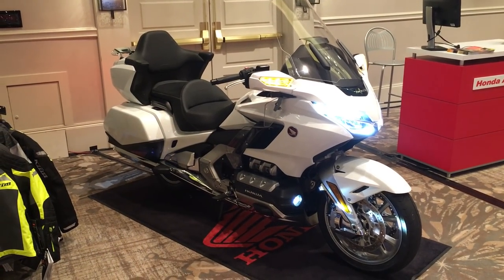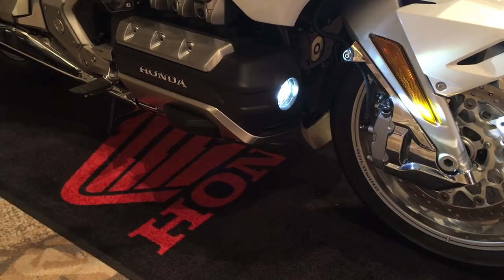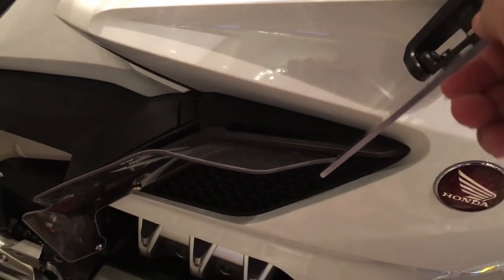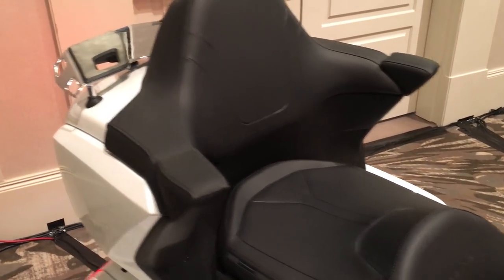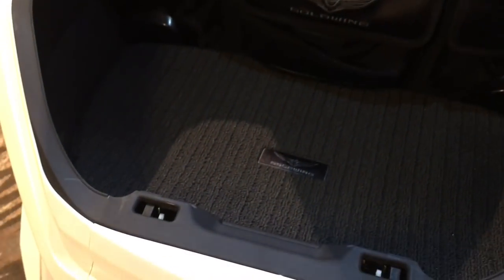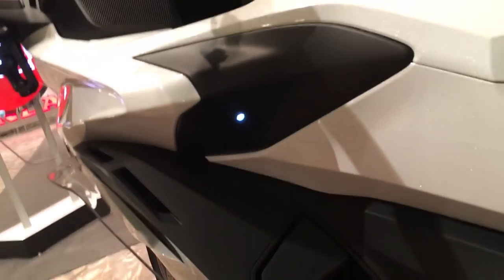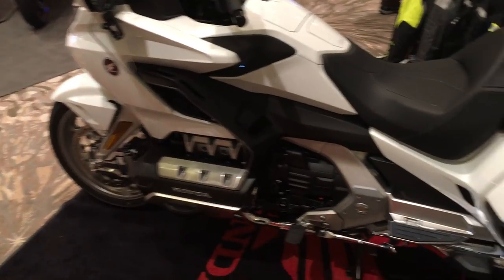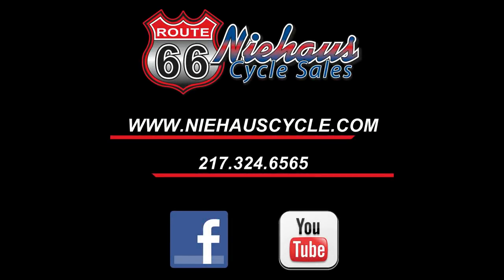WHITE 2018 GOLD WING TOUR ACCESSORY VIDEO - NIEHAUS CYCLE SALES!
Check out this all new 2018 Honda Gold Wing Tour DCT that is dressed in Honda Genuine Accessories including the LED fog lights, luggage rack with 3rd brake light, entry lights and taller windshield (just to name a few).  We have ALL of the new Honda accessories for the 2018 Gold Wing in stock!  See all of our Gold Wing videos